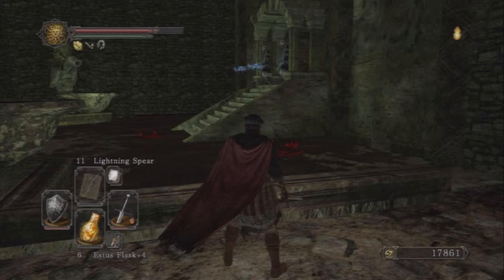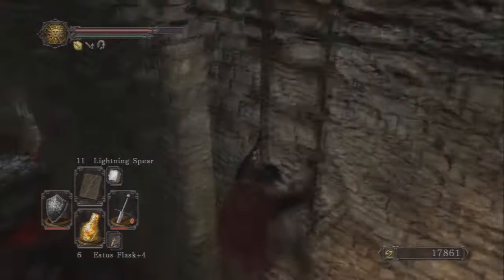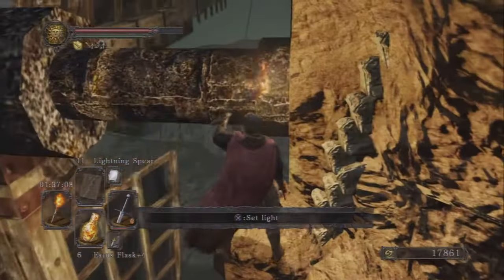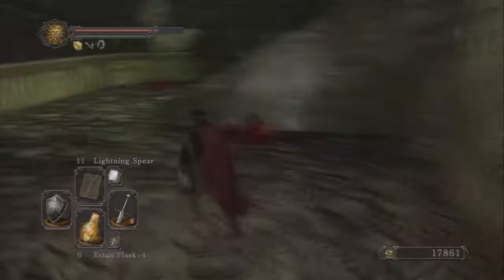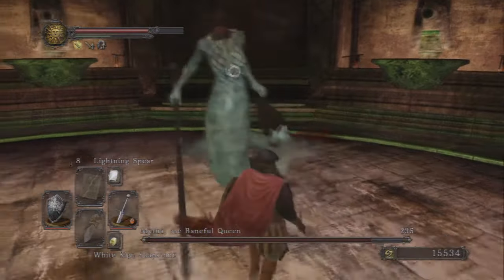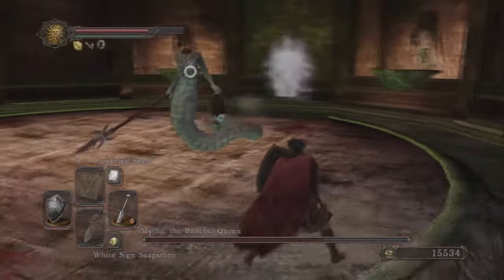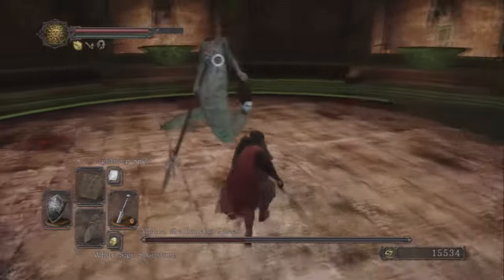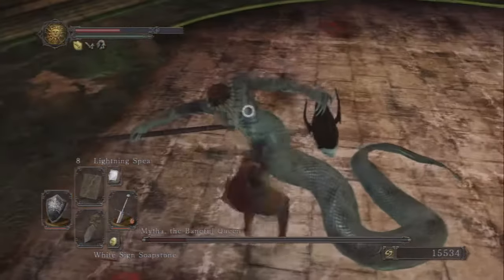Dark Souls 2: How to Drain the Pool and Kill Mytha, the Baneful Queen (the easy way)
Mytha, the Baleful Queen is the boss of Earthen Peak. If you go in without draining her pool, she can be one of the hardest fights in the game. However, by draining her pool she becomes much, much easier to handle. This video will show you how to drain her pool and then how to defeat her. Enjoy!